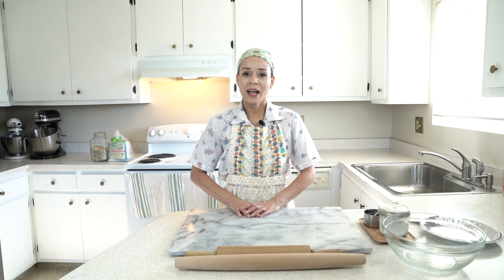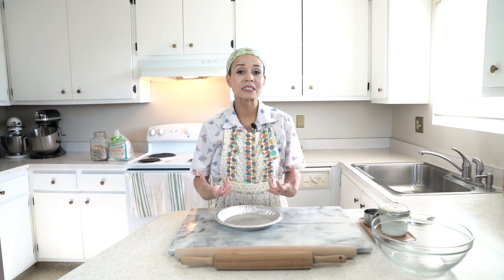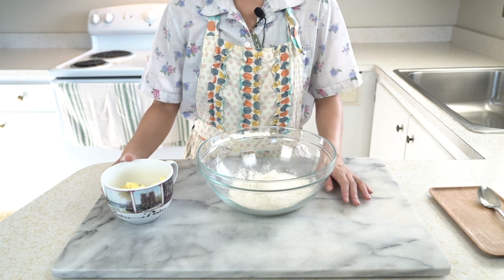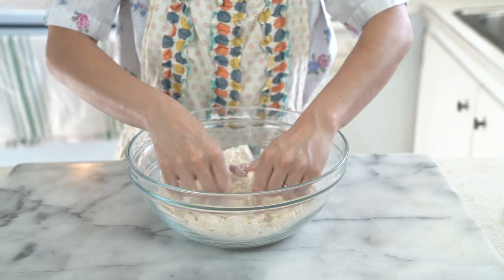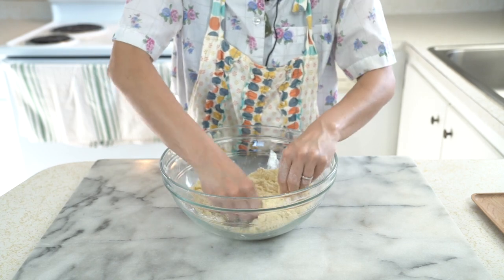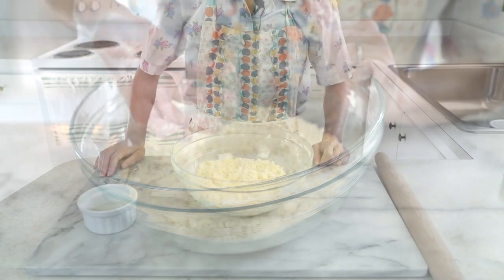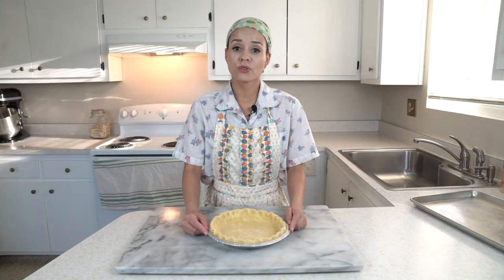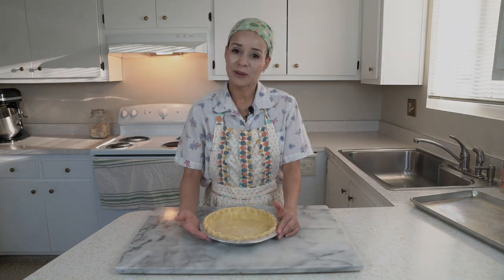How to make a pie crust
Hi Everyone!

One of the questions I get all the time is how to make a pie crust. Here is an informative video with my recipe, tips and troubleshooting certain situations that may arise. Pie crusts can be made year round, and are also easy to adapt to your diet. Use a 1:1 gluten free flour or vegan butter if your plant based!

RECIPE:
1/4 tsp of salt
10 tbsp of unsalted cold butter
1 cup + 1/4c of unbleached all purpose flour
1/4 cup of ice cold water
1 tsp of apple cider vinegar

MUSIC song name - the jazz piano

Weekly free recipes focusing on French Patisserie, Vegetarian and Vegan Cuisines. Also lots of reviews on new products, events and all around fun baking community.